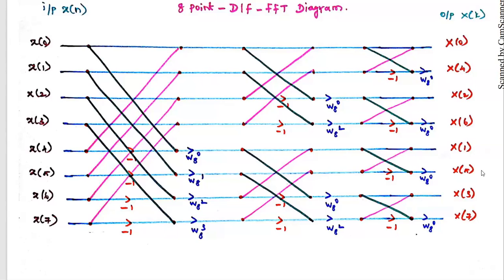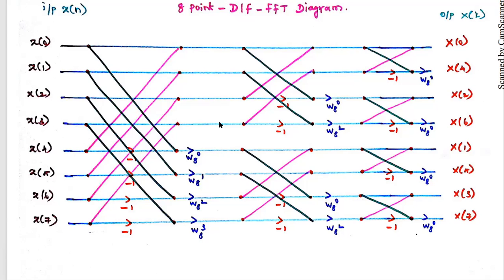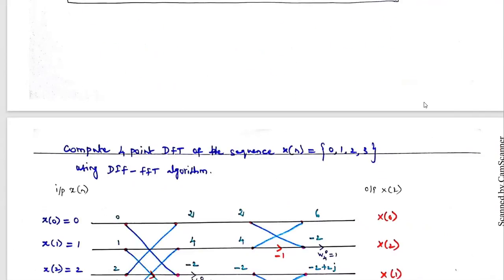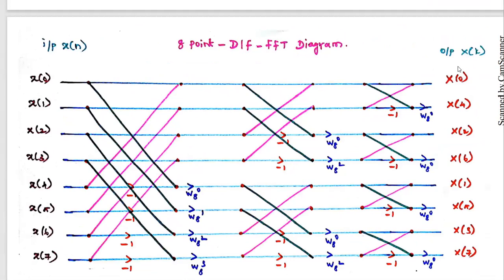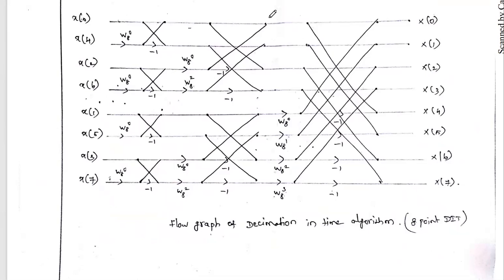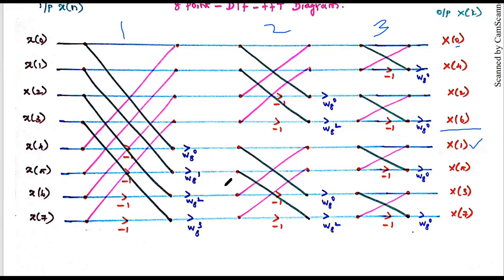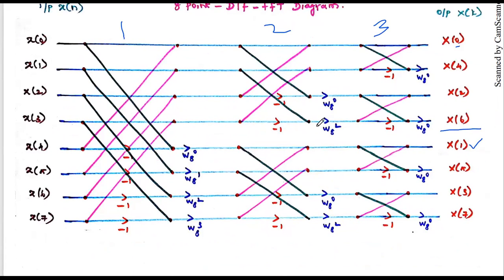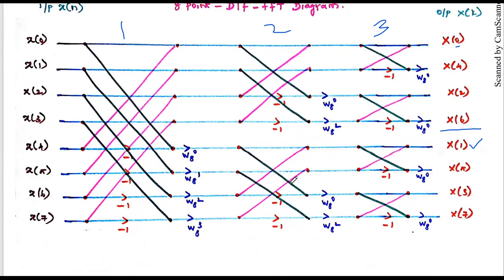8 point DIF FFT butterfly diagram | 8 point FFT diagram using decimation in frequency algorithm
This video explains how to draw 8 point DIF FFT butterfly diagram in a easy and step by step way. This question is asked in Anna university exam in the year 2013 & 2014.
to learn how to draw DIT FFT diagram watch this video
8 point DIT FFT diagram
8 point dit fft problem